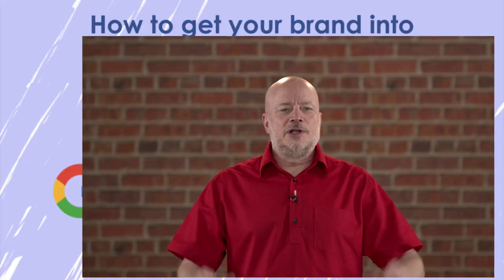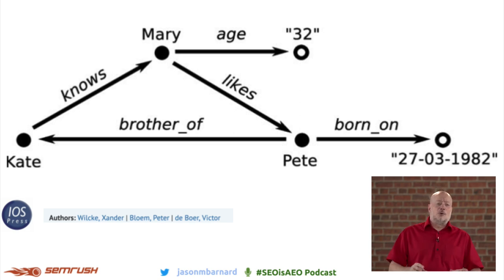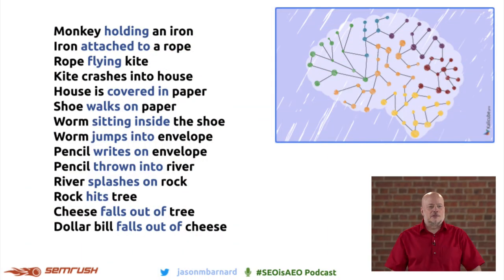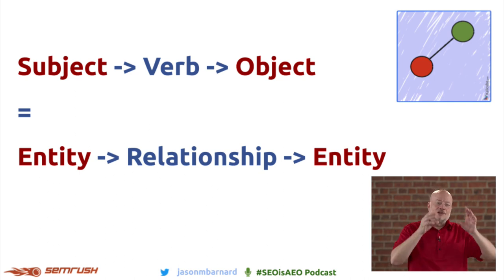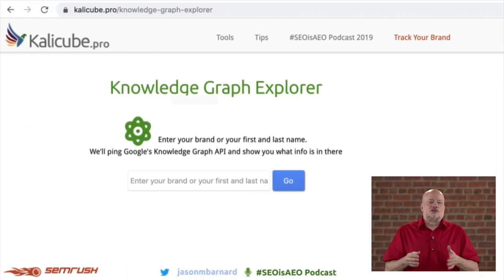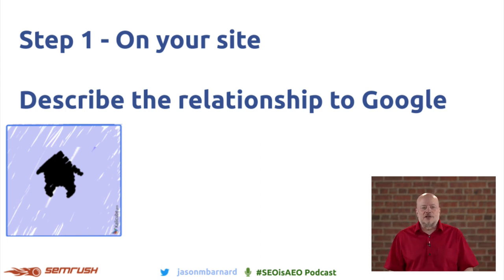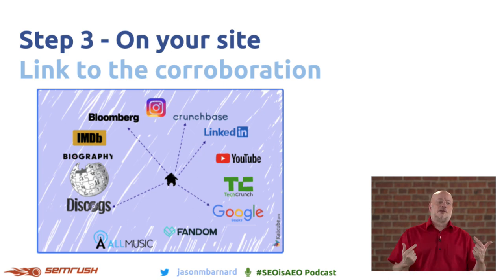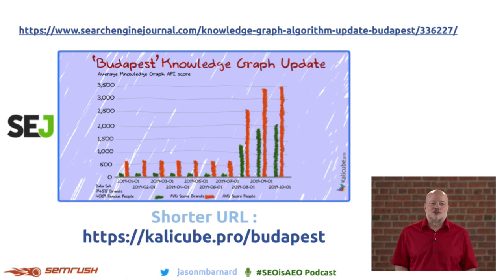Weekly Wisdom with Jason Barnard: Knowledge Graph for Brands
585

Now, that was really easy for you to understand because that is how the human brain functions, and here is a really fun demonstration. I met a guy called Chester. He was giving me a trick about how to remember 15 random words in three minutes. The random words were: monkey, iron, rope, kite, house, paper, shoe, worm, envelope, pencil, river, rock, tree, cheese, dollar bill.

Now you will notice I could remember that, but I had to think about it. The reason I can remember all of these words is because he made a story. He said, "it is a fun story," and that was what he was concentrating on. What I realized is it isn't 15 random words; it is 15 random entities, and what he did was join them together with relationships. Here's the trick:

The monkey is holding the iron. The iron is attached by a rope to the kite. The kite crashes into the house. The house is covered in paper. A shoe walks on that paper. There's a worm in the shoe. The worm jumps out into the envelope. A pencil writes on the envelope, the pencil leaps into the river that splashes onto the rock. The rock leaps out to the river, hits the tree, the cheese falls down. It is a cheese tree. The cheese breaks open, and a dollar bill falls out.

What he has done is taken 15 entities and made relationships between them that makes it incredibly easy for the human brain to remember.

In that example, we had lots of nouns and verbs, and nouns and verbs are entities and relationships. Subject - verb - object = equals - entity relationship -entity.

And the latest Google update, that is all about Bert, B-E-R-T, has made this much easier for Google to see subject-verb-object and extract from those entity-relationship-entity. If you want to know more about Bert, look up what Dawn Anderson is saying. She is the go-to person for Bert.

We have the knowledge graph, which is an encyclopedia that expresses entities and relationships that Google uses to understand the world, and Google uses also uses it as its underlying foundation to its ranking system. Sooner or later, if your SEO strategy is to succeed, you have to get your brand in there. Here, I will look at how to make it sooner rather than later and get the jump on your competition.

Now, how do we add information to the knowledge graph?

Chester was asked the question, "Isn't it the case that if I remember all of this useless information about the monkey and the iron and the house and the river and the cheese tree, that I will forget something more important?" And he said, "No, the important thing about memory is it expands, and it expands. The more entities we have in our mind, the more possibility there is that a new entity can be attached to a relationship with another entity that's already in there, and that makes it much, much, much easier for us to remember and to understand."

Weekly Wisdom with Jason Barnard: Knowledge Graph for Brands. Image 3

So, taking this a step further, when you learn about a new entity, if you have no existing entities that have relationships to it, it makes little or no sense. And it is the same thing for Google.